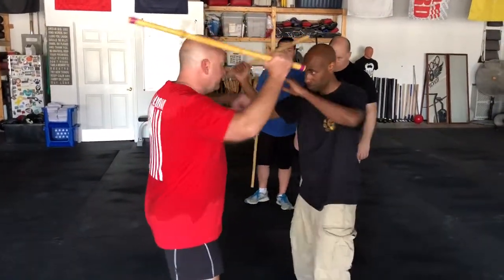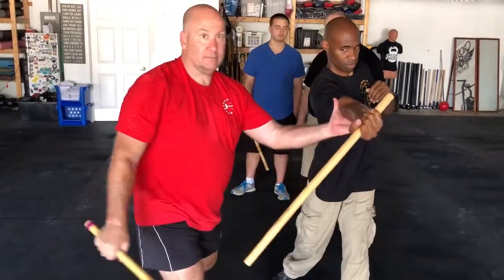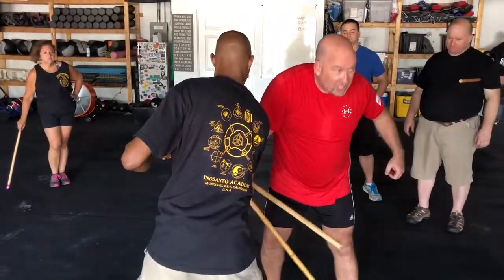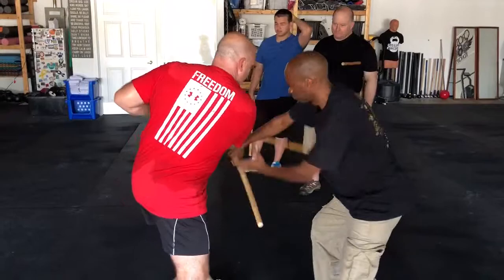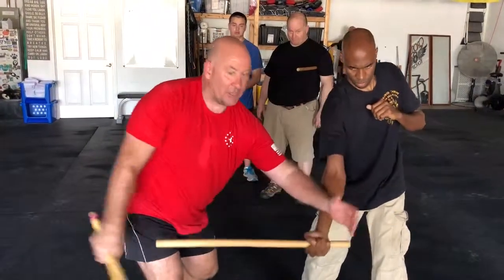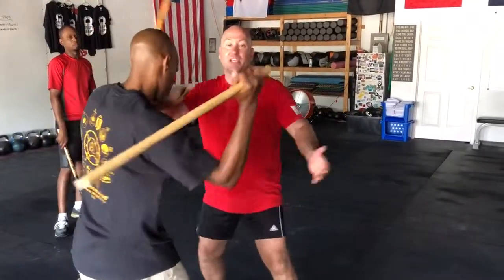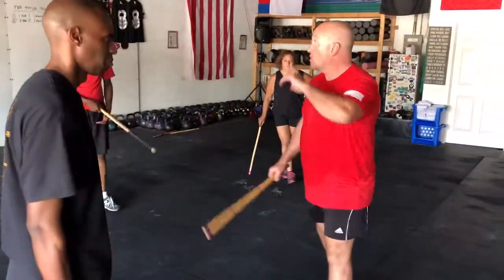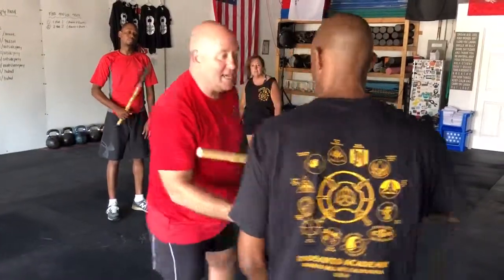Hubud - Palisut w/ Single Stick